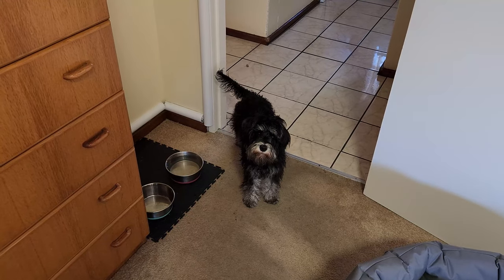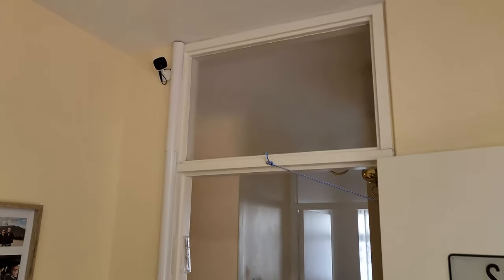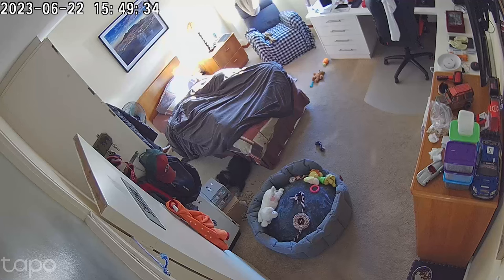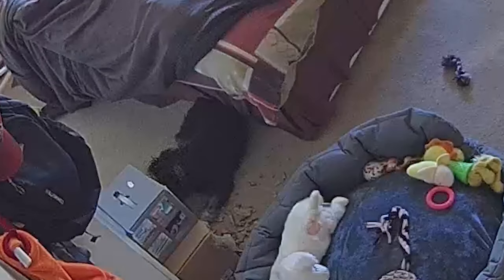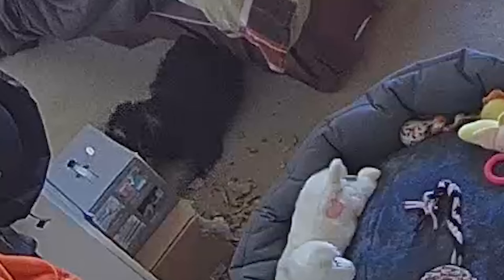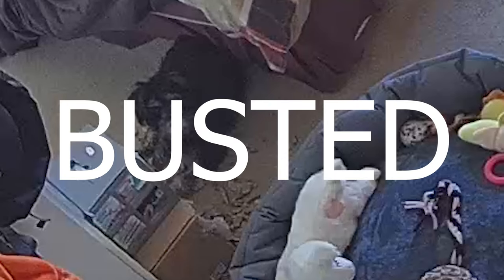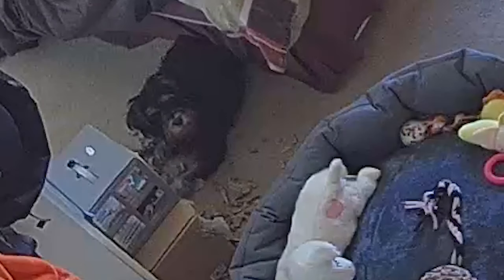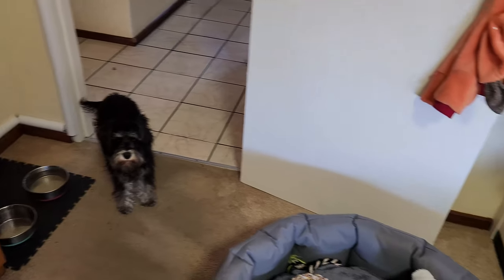Miniature Schnauzer Destroys Box of Xiaomi Smart Pet Products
My dog decided to unbox the Xiaomi_ZA Smart Pet Products that Syntech sent on her own, while I was out 🤣